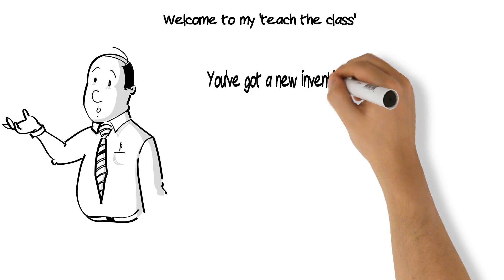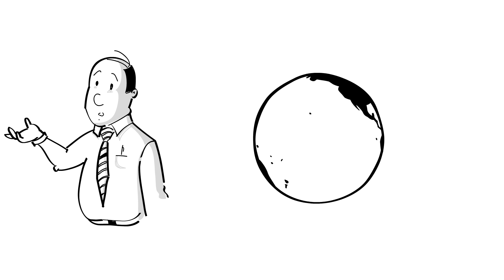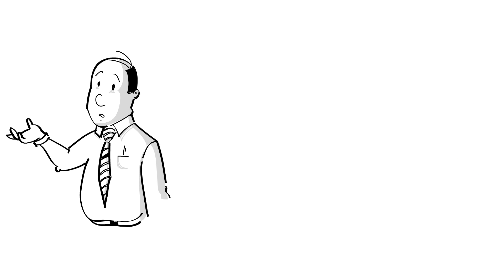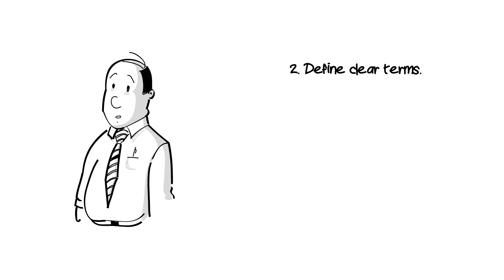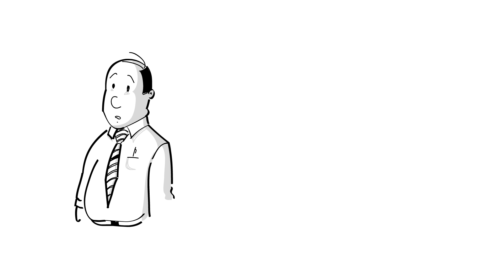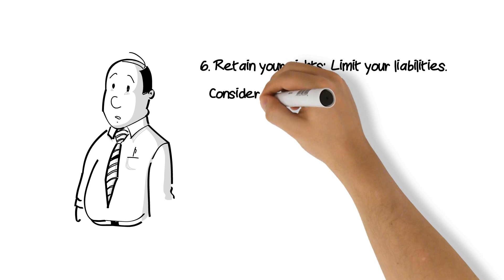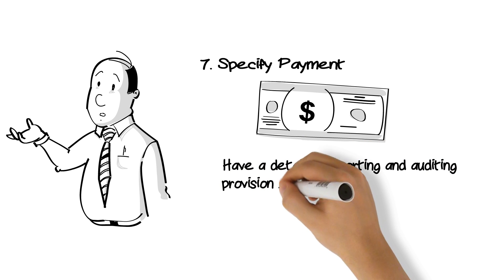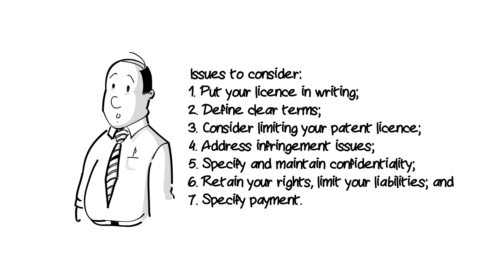Issues for a patentee to consider before issuing a licence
QUT Law School
Intellectual Property - LLB 344
Teach the class - Week 8

Qn: What are some of the issues that a patentee might consider when granting a patent licence?